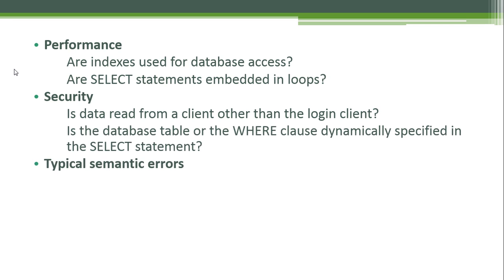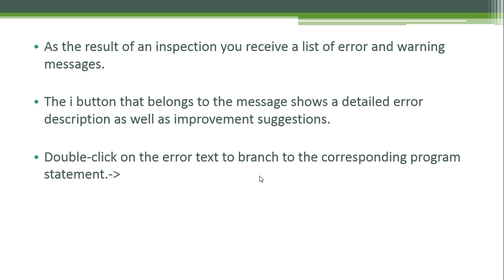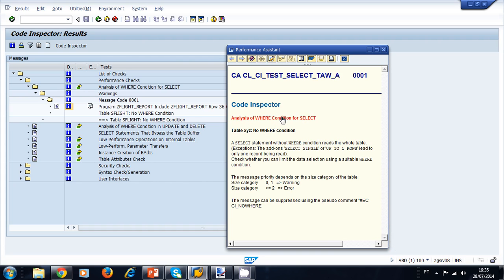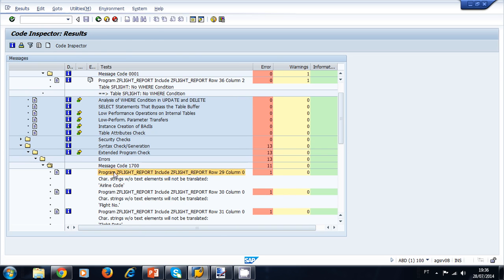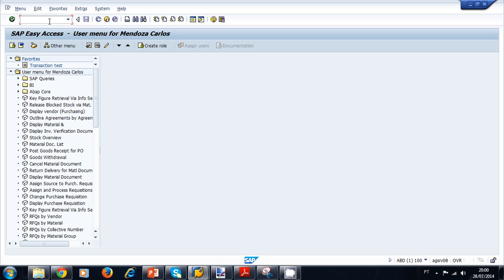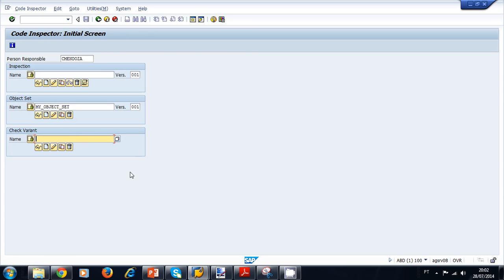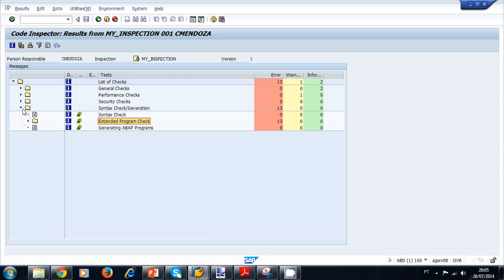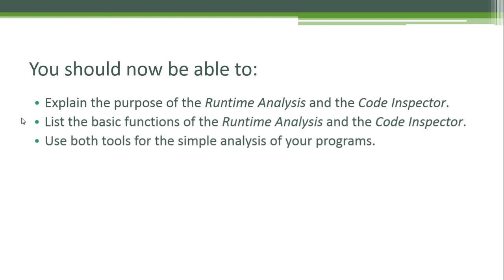Video Lesson 6.2: SAP Code Inspector